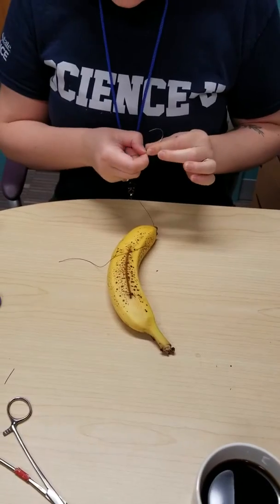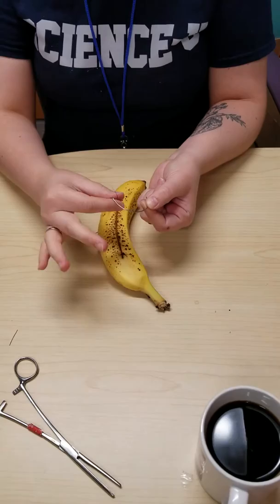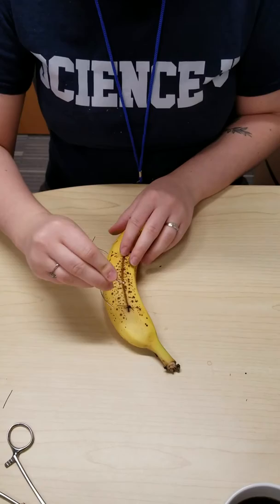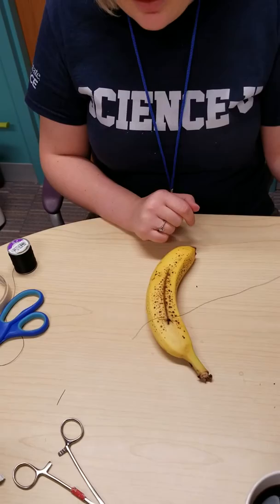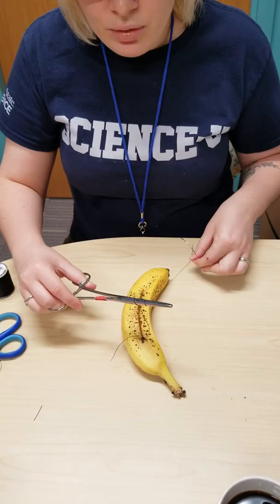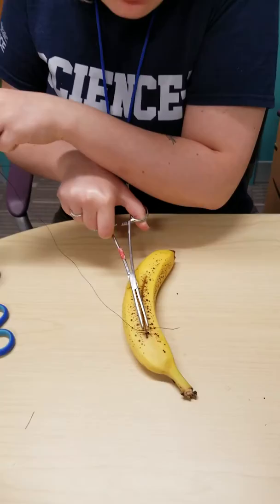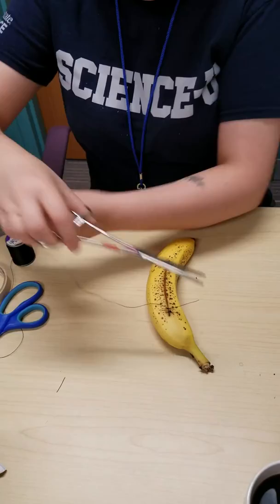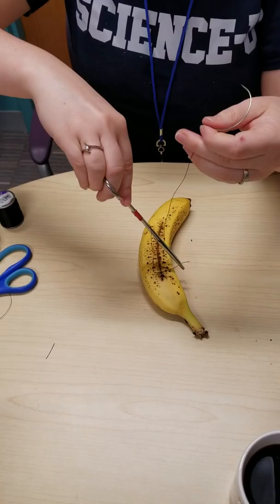Suturing a banana - Instructional video